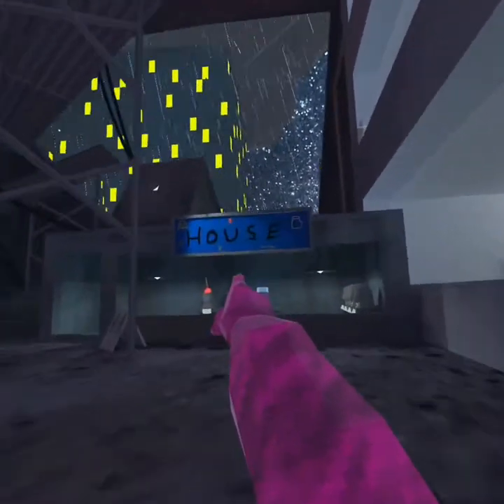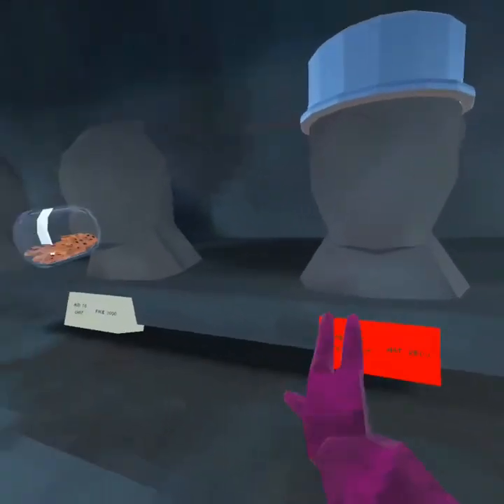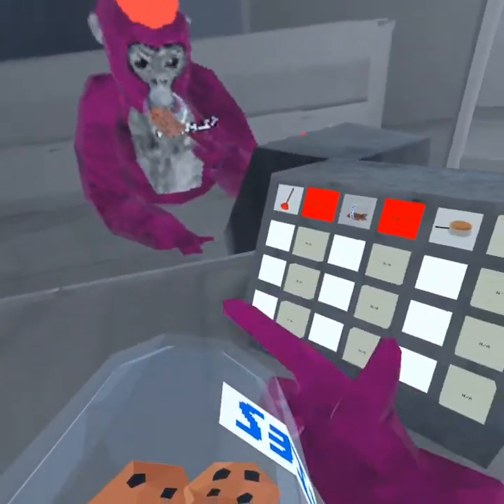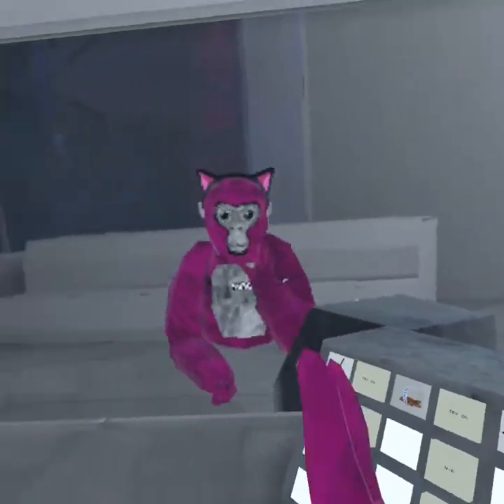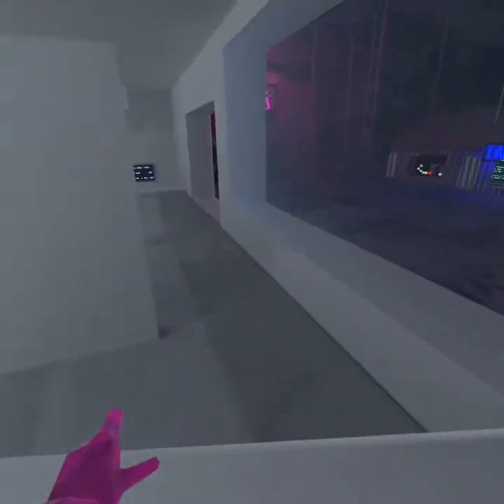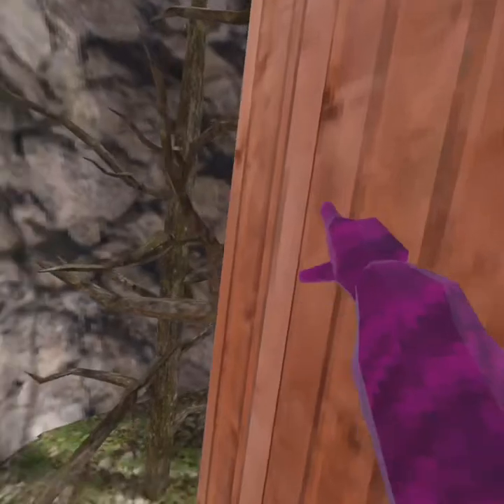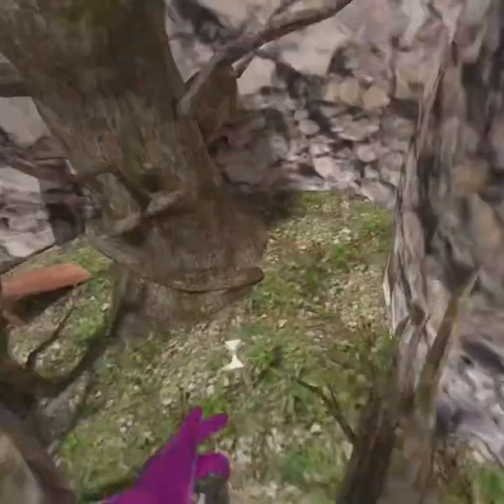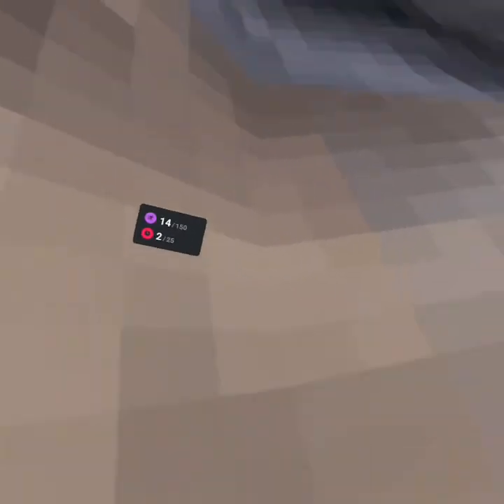Checking out the new spring update! Gorilla tag